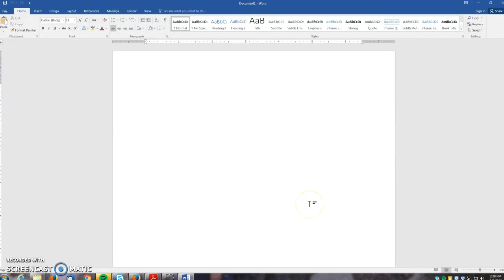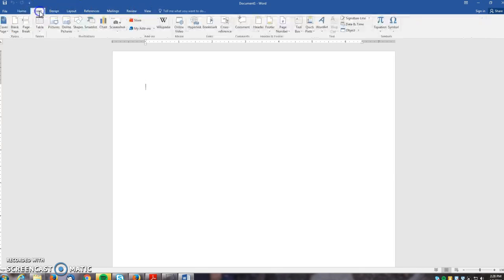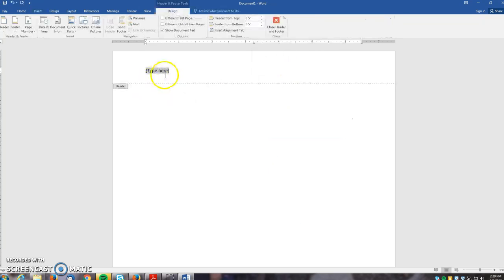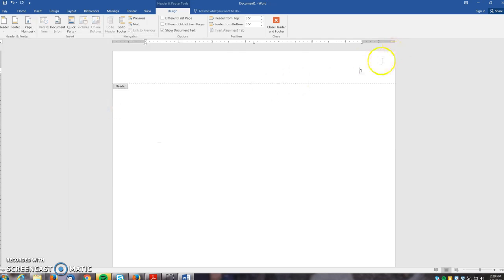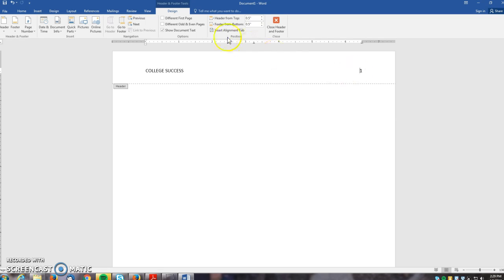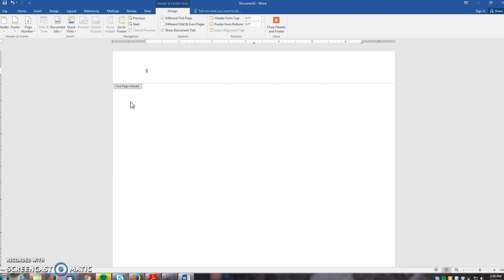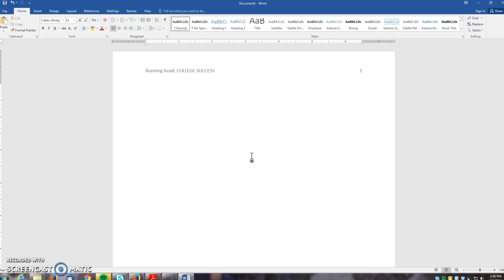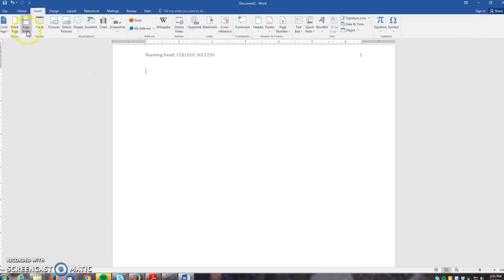ENG 101: Format paper in APA style